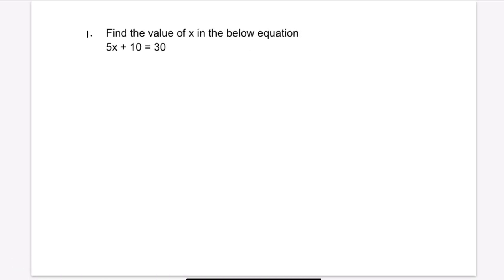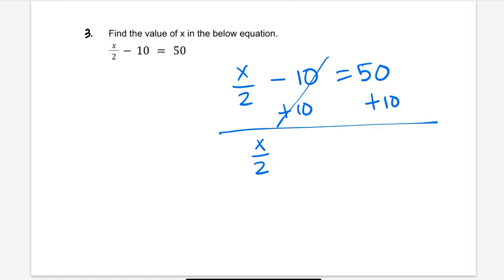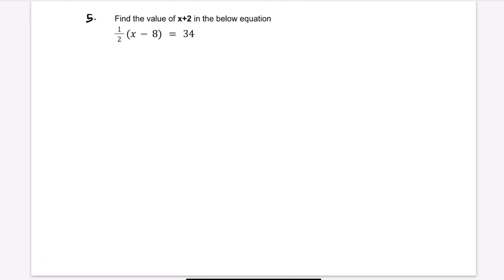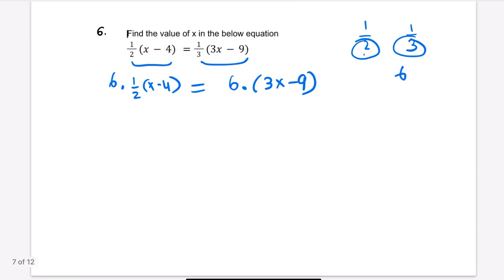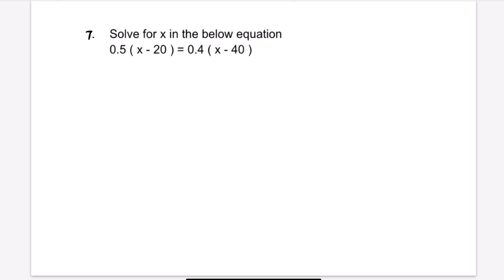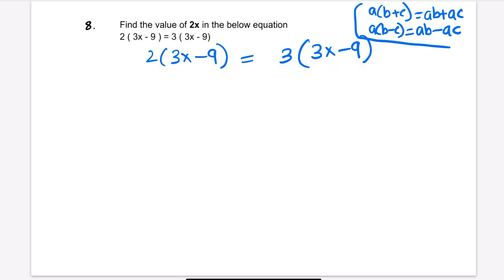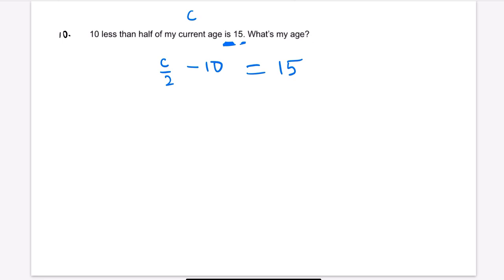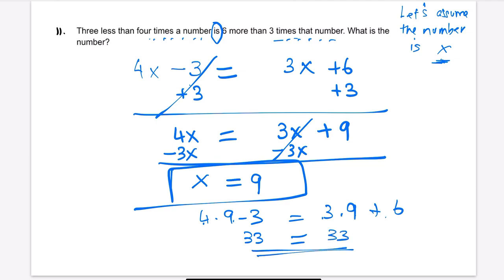Algebra - Lesson 1 - Solving Linear Equations In One Variable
Digital SAT Math | Test Prep - Algebra - Lesson 1 - Solving Linear Equations In One Variable